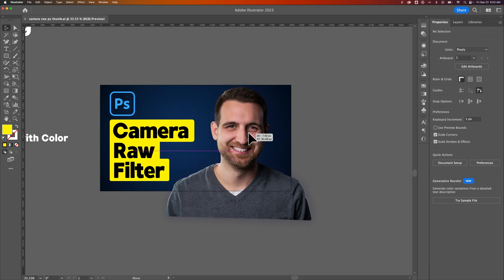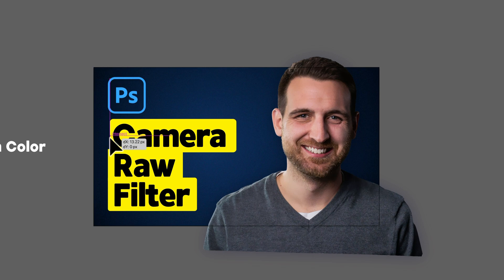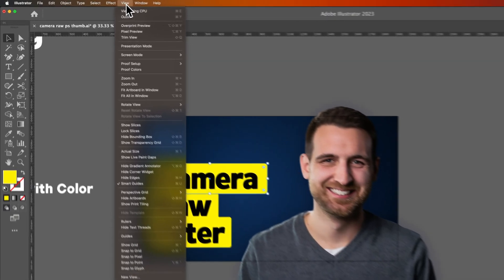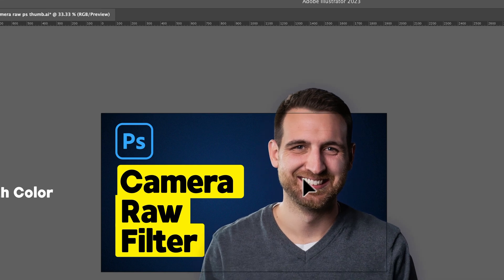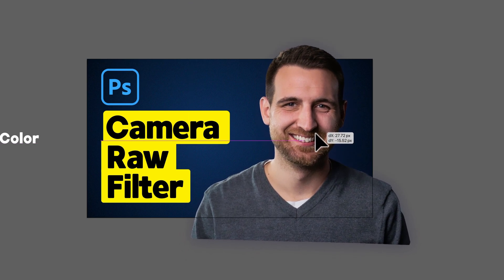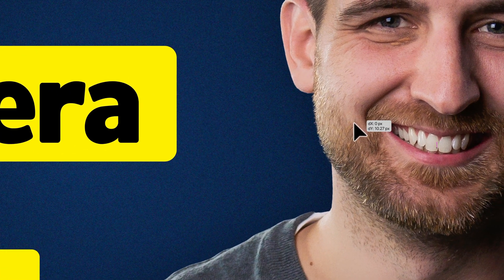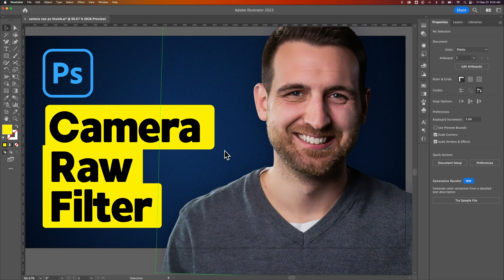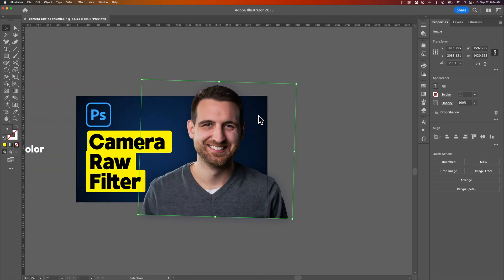How to Use Smart Guides in Illustrator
In this Illustrator tutorial, learn how to use smart guides in Illustrator. You can easily turn off smart guides in Illustrator in the View dropdown menu. If smart guides are not working in Illustrator, you can also turn them on and turn on snapping.